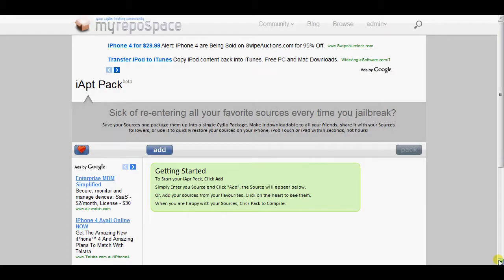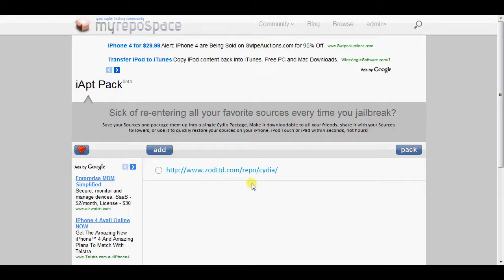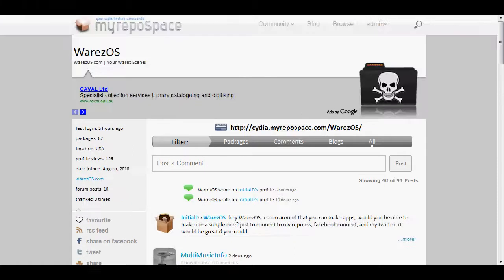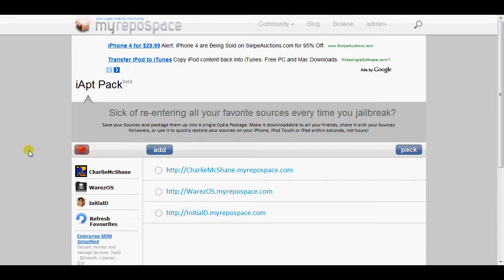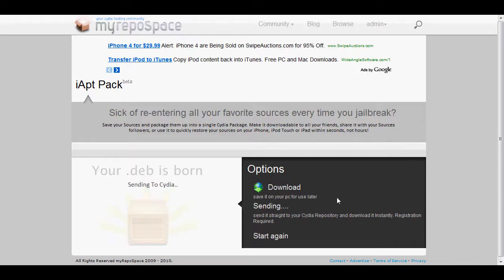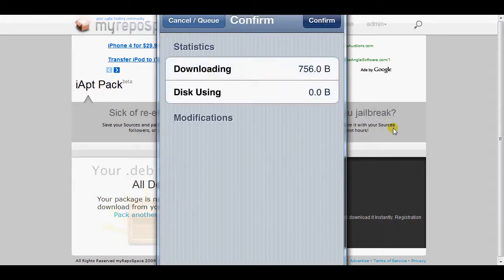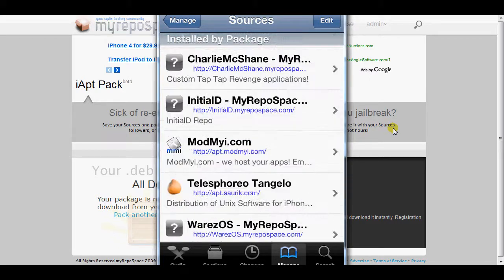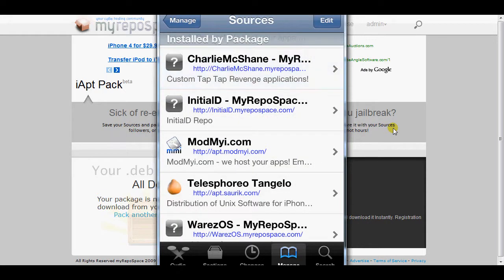Backup, Save and Share your favourite Cydia Sources with iApt Pack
iAptPack (beta) is the latest way to backup, save and share your favourite Cydia Repositories through your myRepoSpace account.

Simply add your favourite sources into the iAptPack interface, or use myRepoSpace's new 'Favourite' button to collect all your favourite sources and easily add them.

Try it out today and let me know how you go!